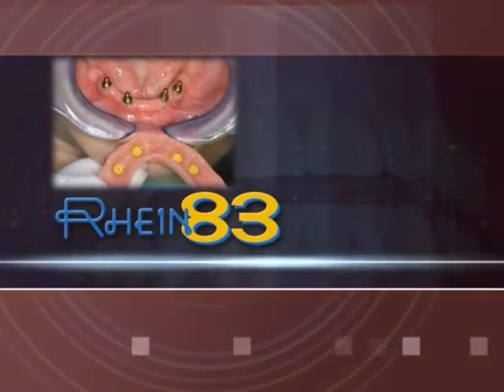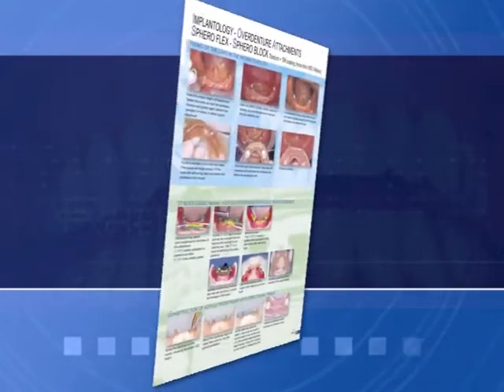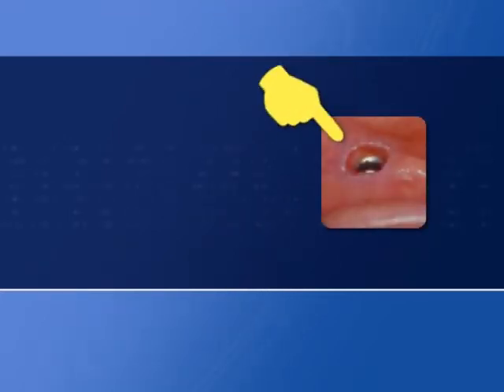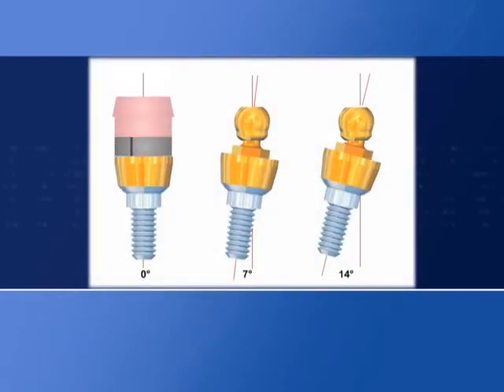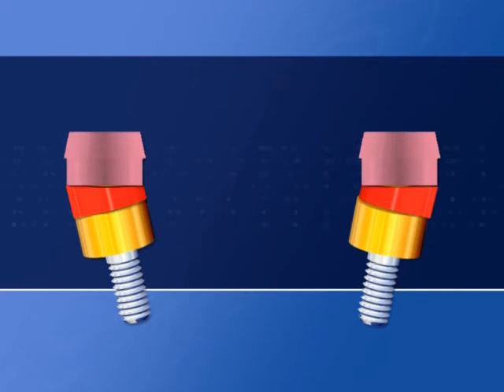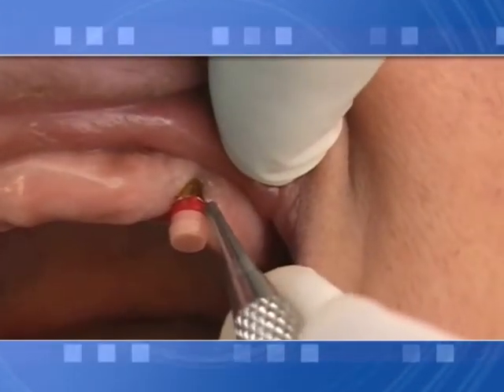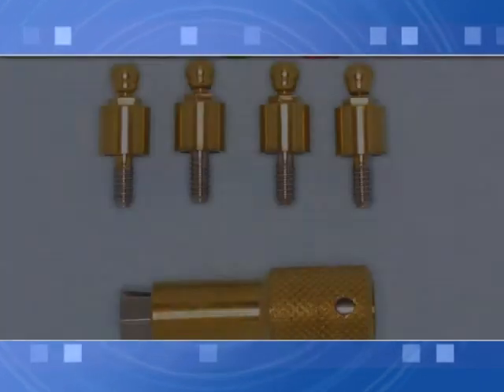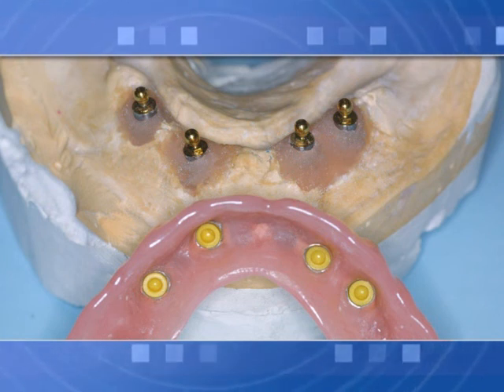Rhein83 Sphero Flex Sphero Block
The Sphero Block implant abutment for overdenture attachments is compatible with any implant system currently on the market. Sphero Block is a stationary ball implant attachment that comes in 2.5 mm and 1.8 mm diameters. It has been designed to correct angulation issues up to 28° between 2 implant abutments.

This attachment is titanium nitrate coated and has a Vickers surface hardness of 1600. The female component of the attachment is a nylon cap that comes in a variety of colors and snaps over the ball to help prevent wear and increase retention.

The Sphero Flex implant abutments for overdenture attachments are compatible with any implant system currently on the market. The Sphero Flex swivel ball comes with a diameter of 2.5 mm and is flexible to 7.5 in any direction. Sphero Flex has been designed to correct angulation problems up to 43° between two implant abutments.